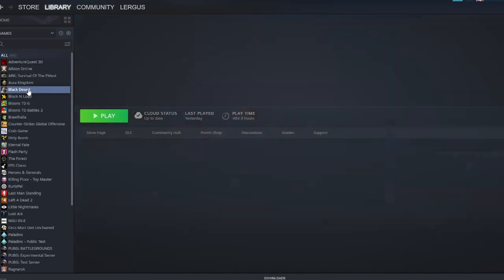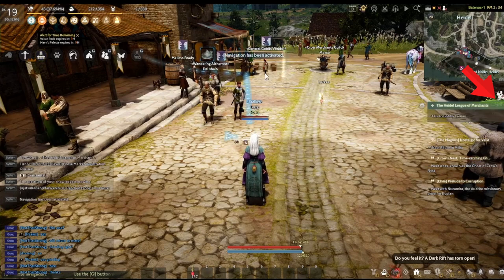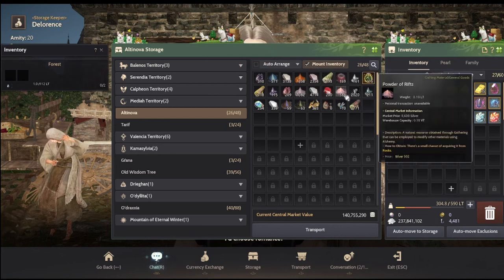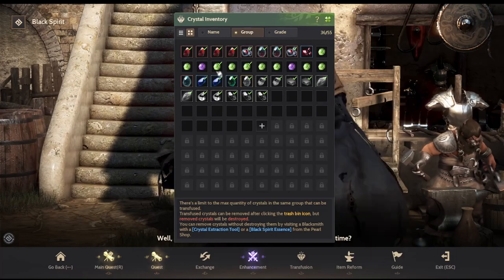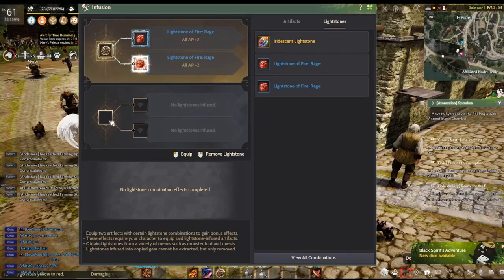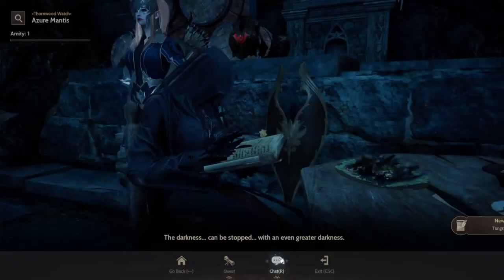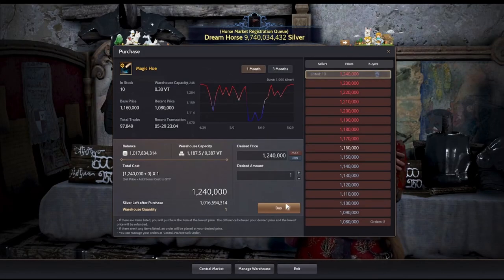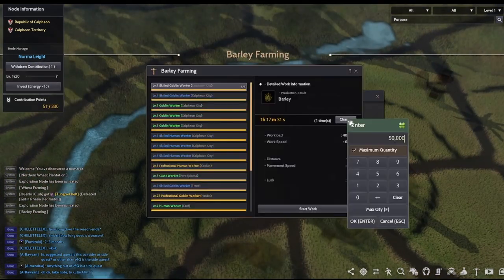BDO BEGINNER'S GUIDE FROM A (SOMEWHAT) BEGINNER PLAYER | Things I Wish I Knew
Timestamps
0:00 Intro
0:11 1. Alts
2:10 2. Questing & Exploration
3:39 3. Storage Features
4:32 4. Horse Stacking
4:55 5. Fairy
5:57 6. Pets
6:43 7. Seasonal Gear
8:33 8. What to do with silver on seasons
8:43 Lightstones
8:57 Crystals
10:06 Mount Gear
10:28 Pets & Trainer's Flute (permanent)
10:48 Mother's Warning & A Gift for Papu
11:12 Deve's Encyclopdia
11:40 Dorin Morgrim
11:58 Pavin Greko
12:28 9. Agris Fever & Book of Margahan
14:19 10. Magnus Questline
14:40 11. Jetina Quest
14:53 12. Node Empire
15:33 Outro